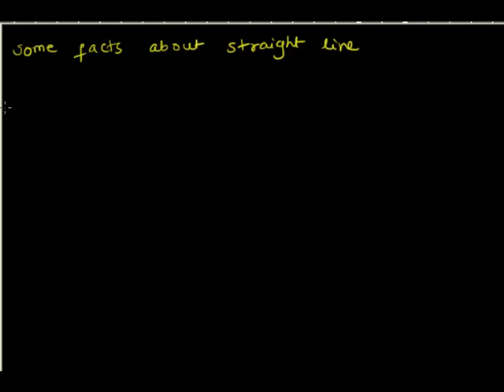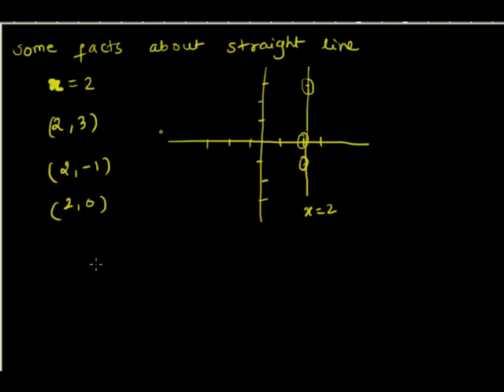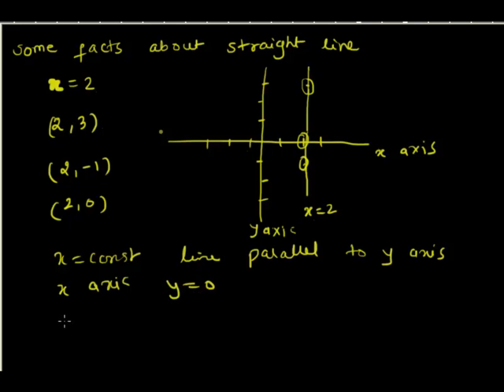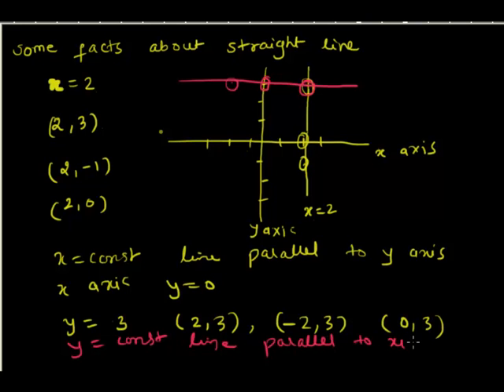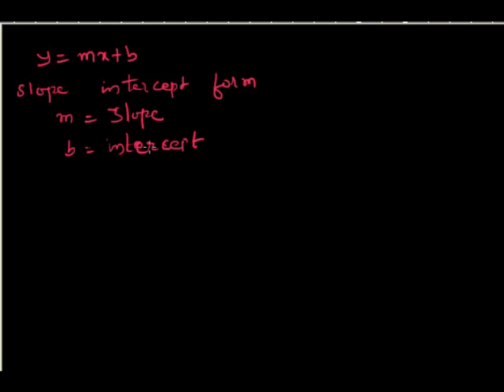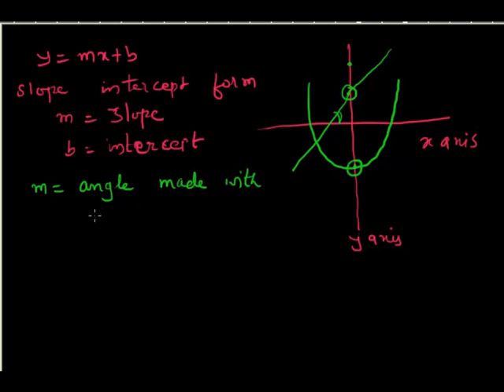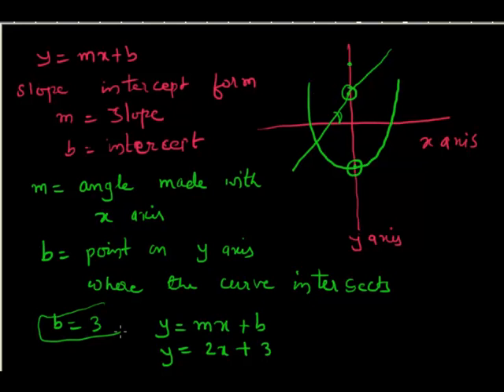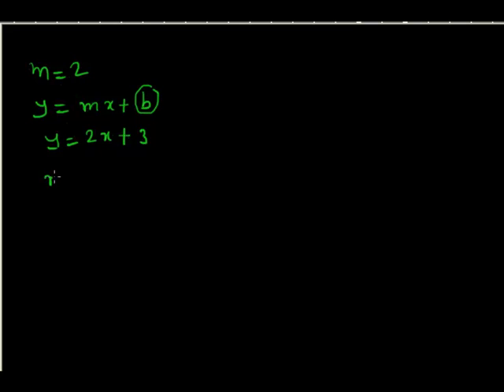Slope Intercept Form of Straight Line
This helps to understand Slope Intercept Form of Straight Line